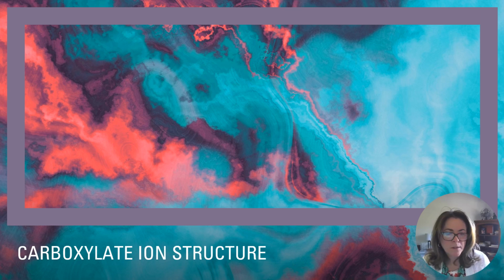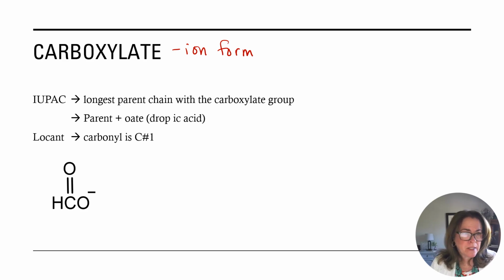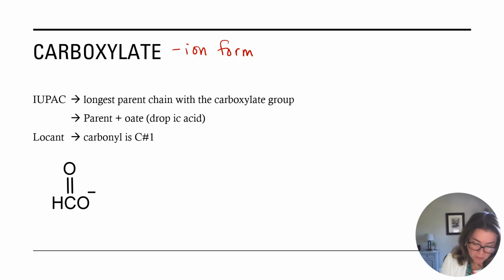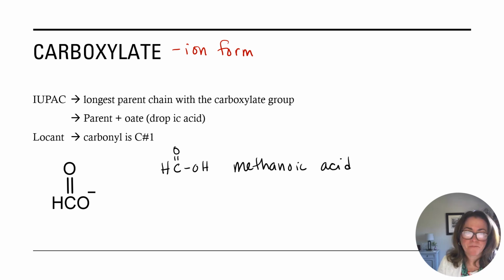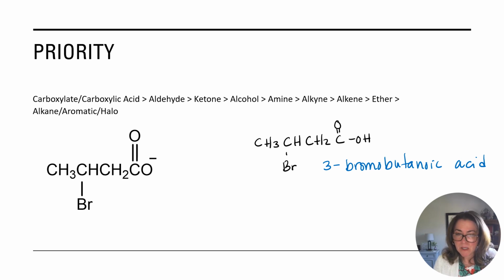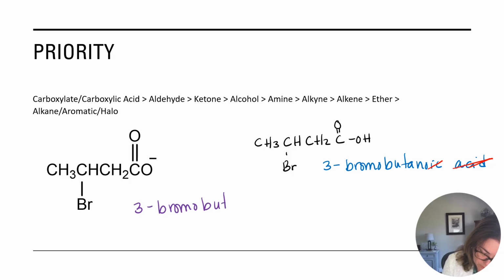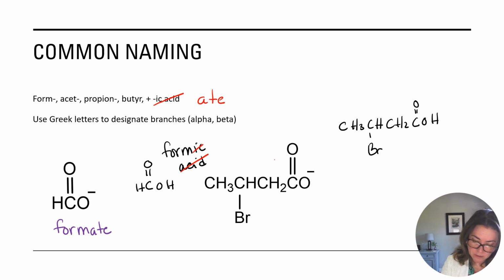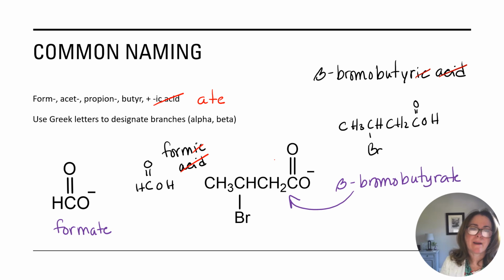Naming Carboxylate Ions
This video lecture covers how to name a carboxylate ion that is formed with dissociated in water.